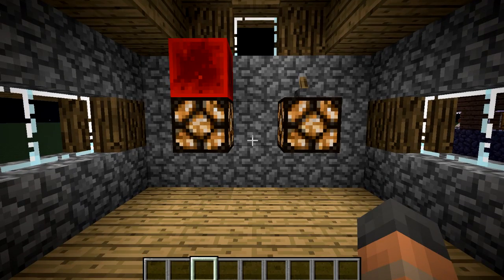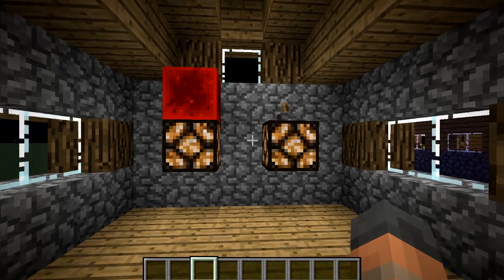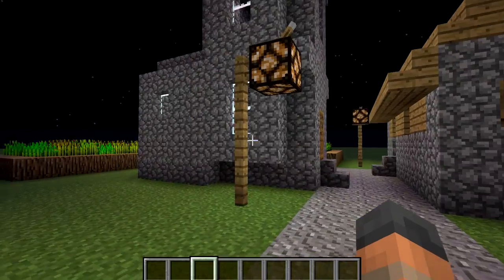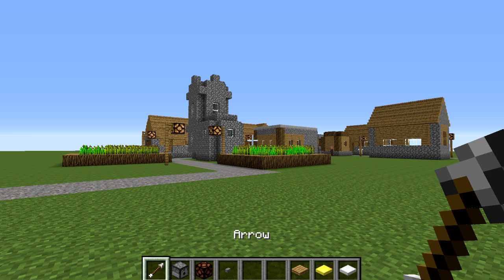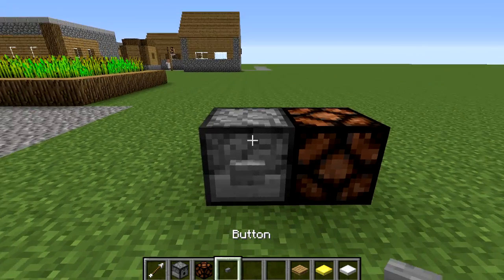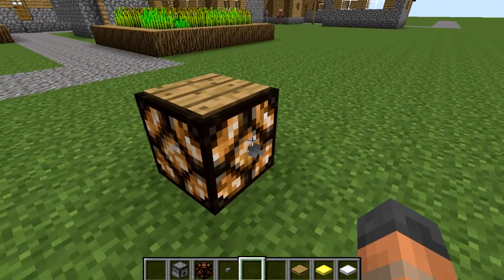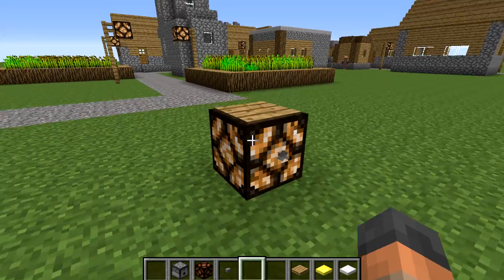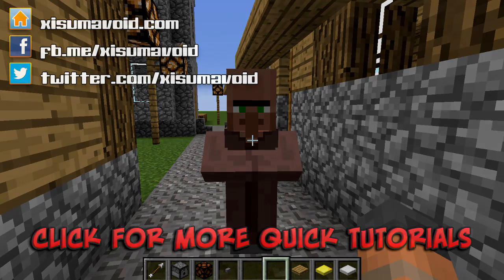Minecraft: Permanently Powered Redstone Lamp (Quick) Tutorial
This minecraft tutorial will show you how to create redstone lamps that are permanently powered! Big thanks to miniwarbos for sharing this with me!